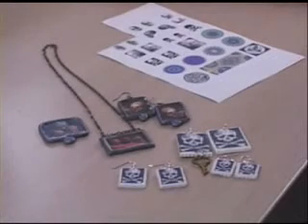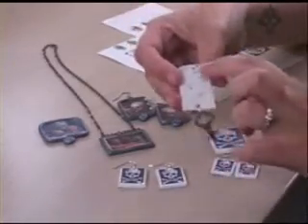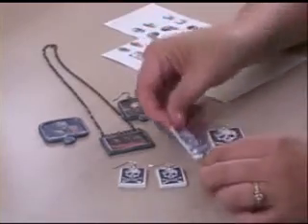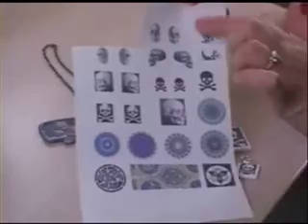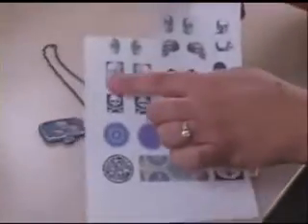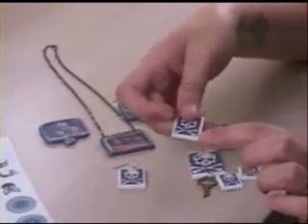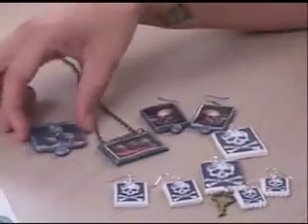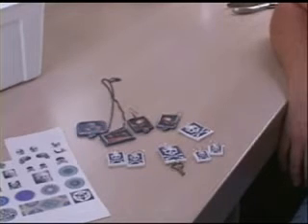Polymer Clay TV Episode #75 Magic Transfer Paper Skulls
In this episode we show you how to use collage sheets to create fun Halloween jewelry.